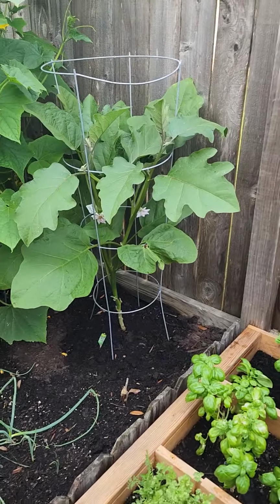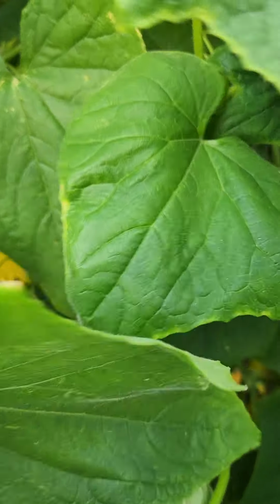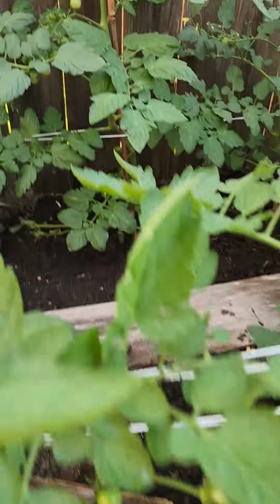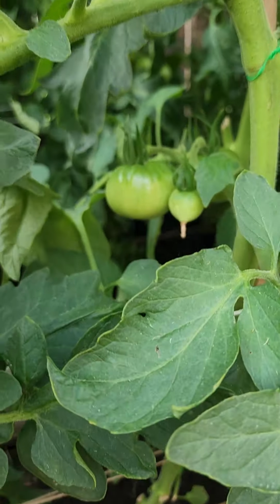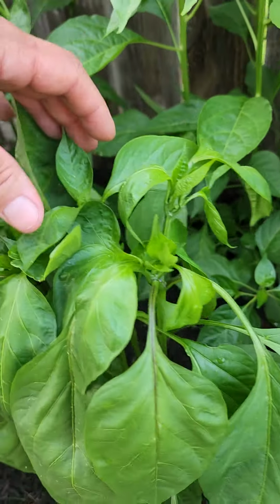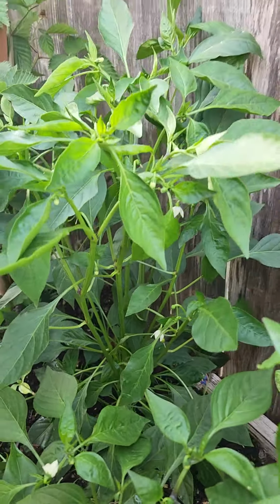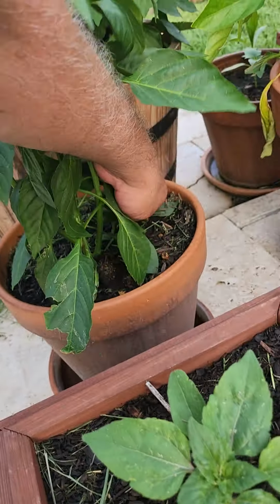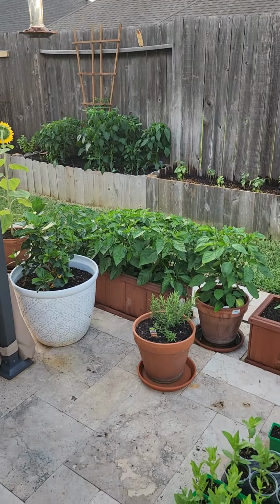A walk through the garden. 13 May 2022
Just showing yall the progress in the garden.  :)